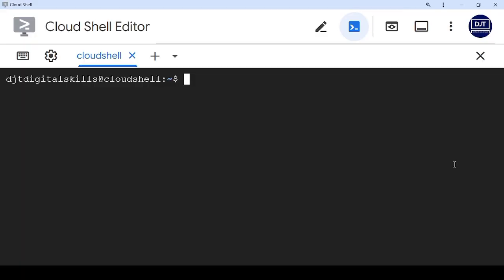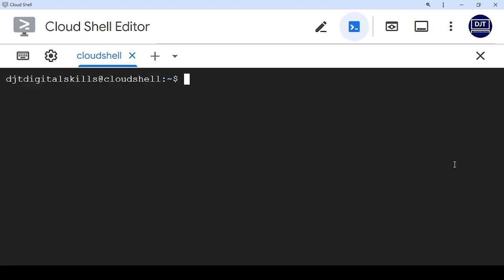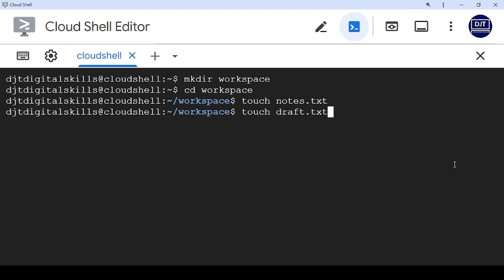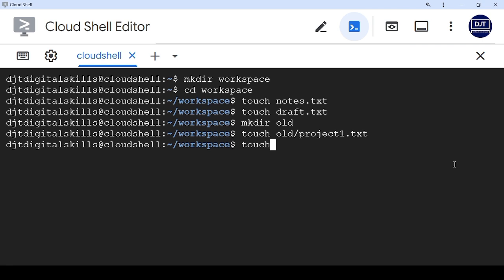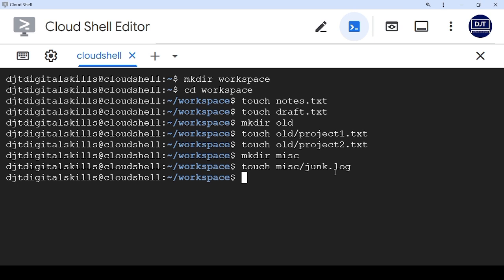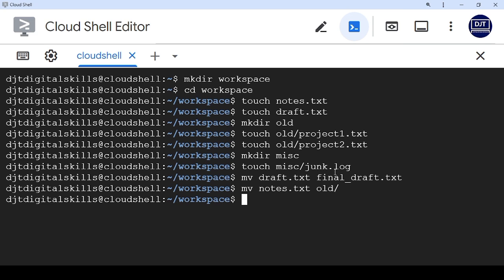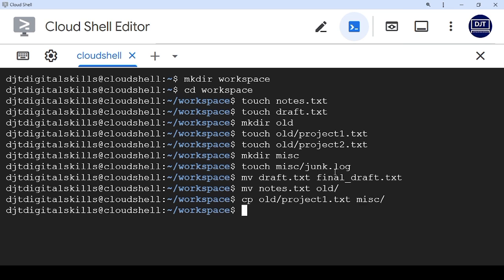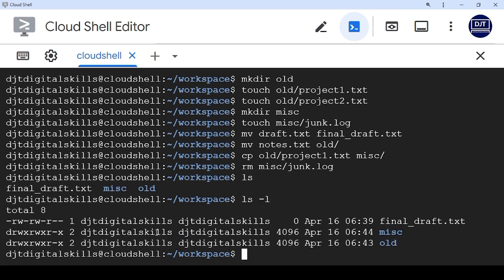Linux Command Line PT 4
The Linux command line, also known as a shell, is a text-based interface for interacting with a Linux operating system. It allows users to execute commands and manage the system using text instead of a graphical user interface

⏰Time Stamp
0:00   Introduction
0:27   Class Activity
01:24  Create work space
03:55  Task 1
04:35   Task 2
05:30  Task 3
06:09. Task 4